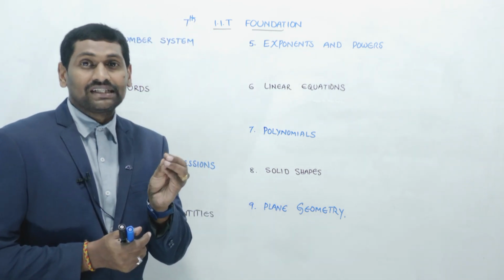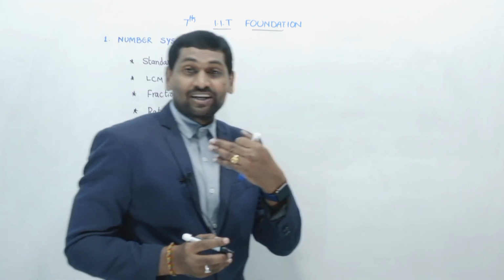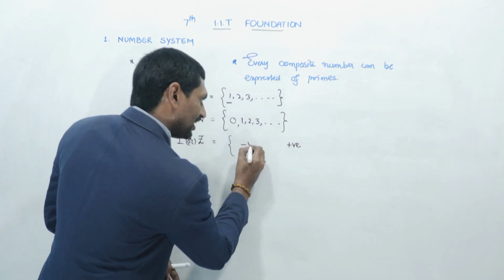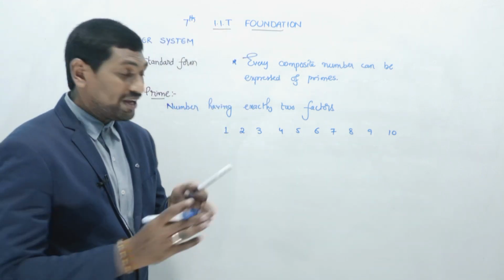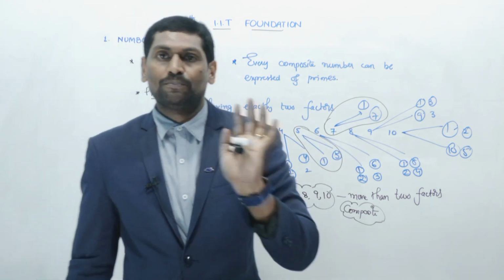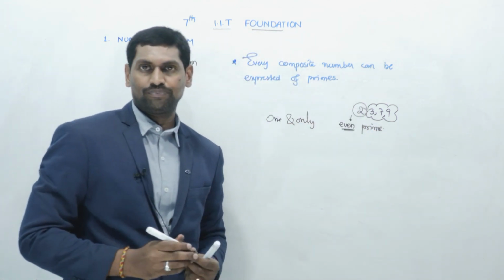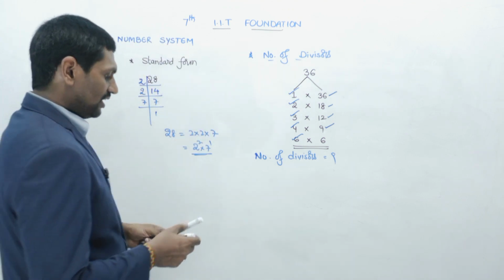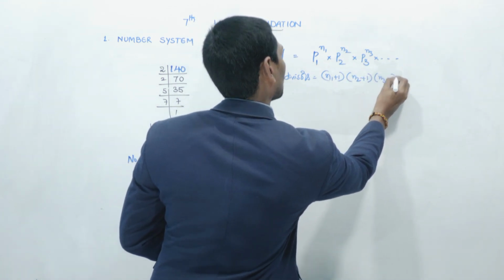IIT GRADE 7 MATHS NUMBER SYSTEM INTRODUCTION